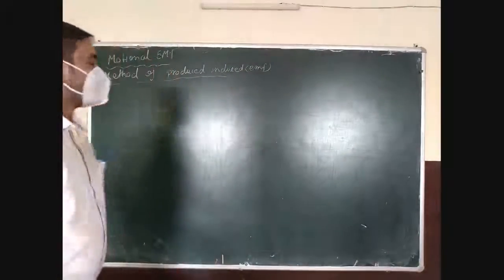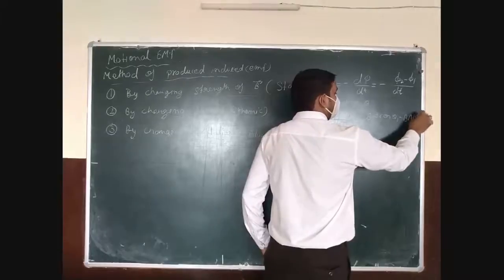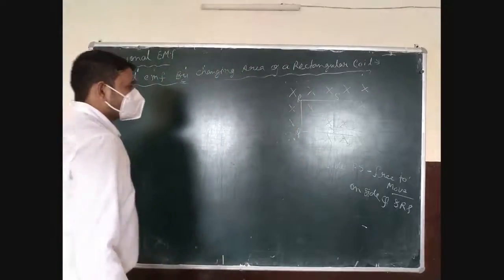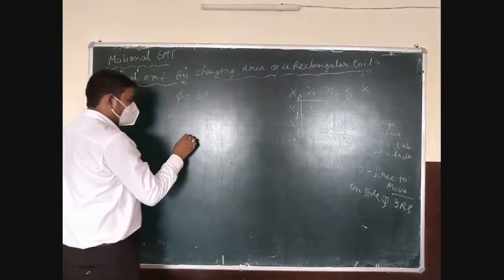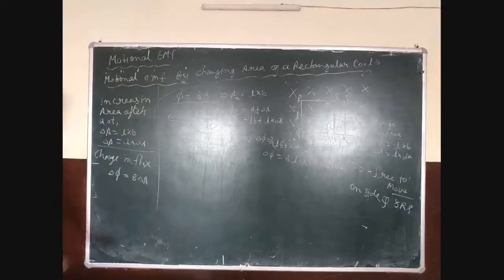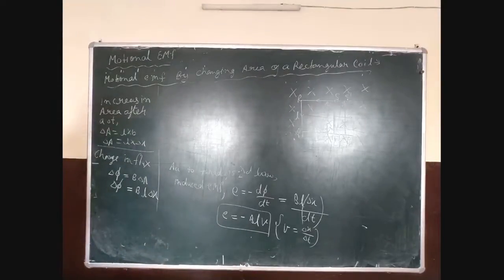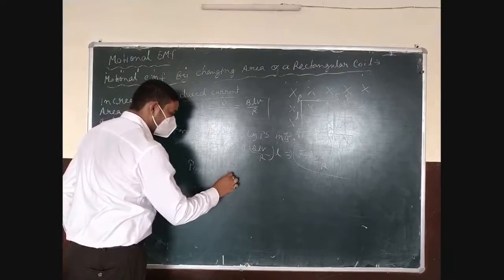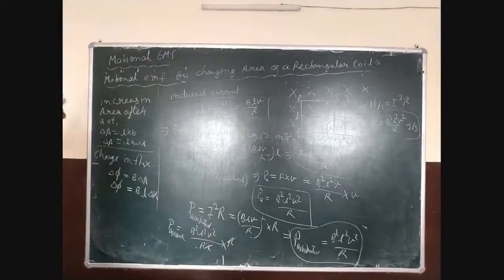Class 12 Physics Unit 4- Motional EMF of rectangular coil in uniform magnetic field